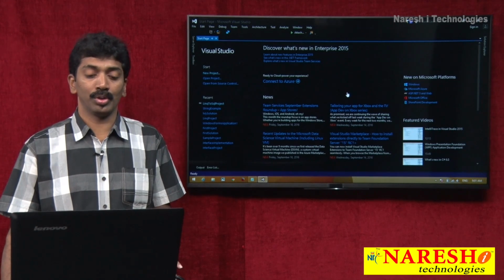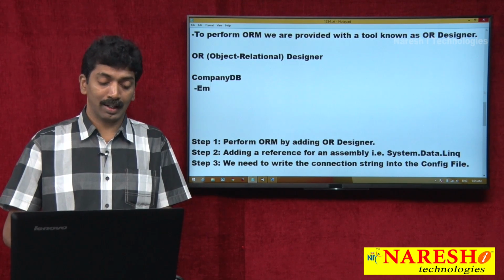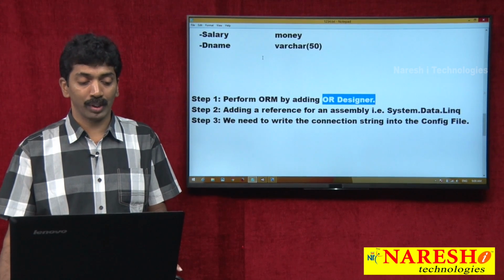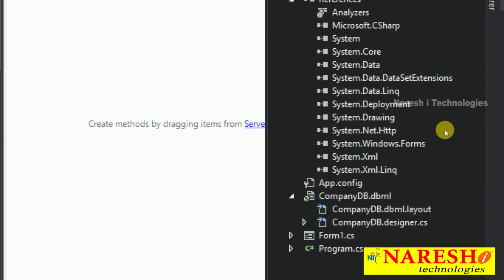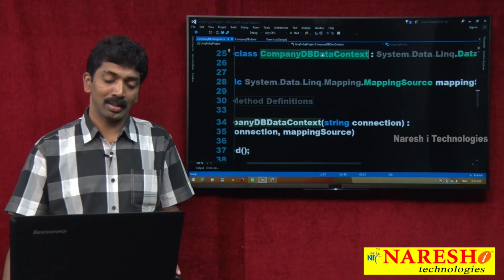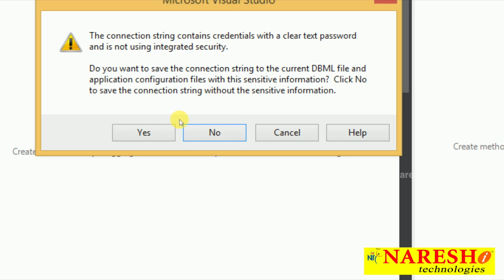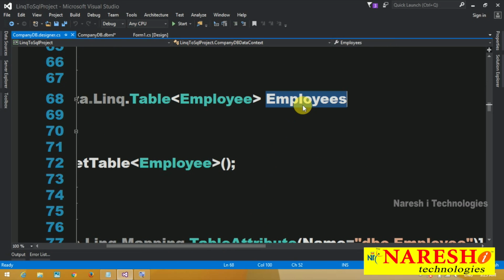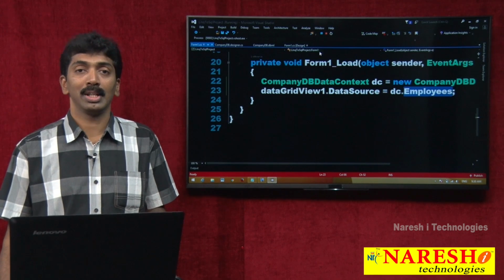LINQ to SQL Tutorial C# - Part-2 | C#.NET Tutorial | Mr. Bangar Raju